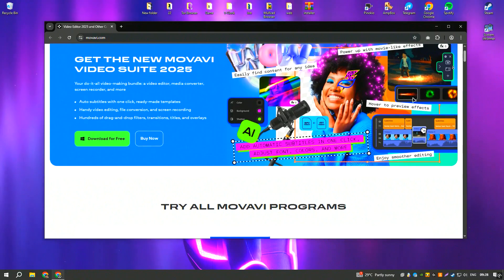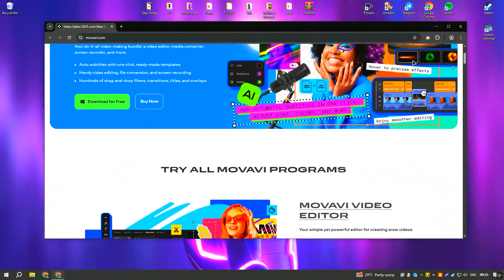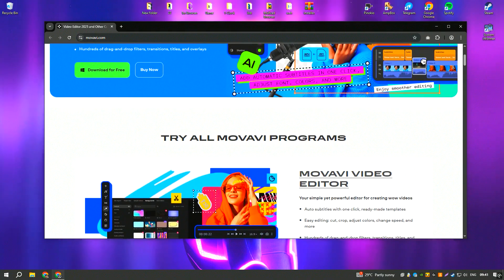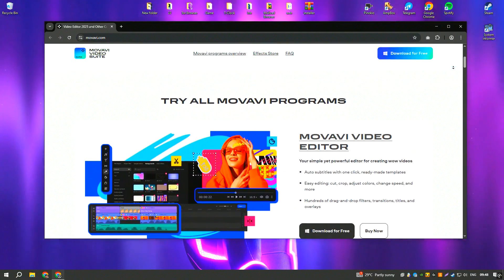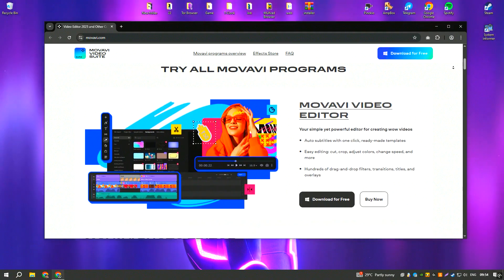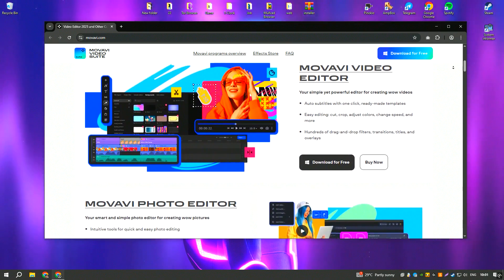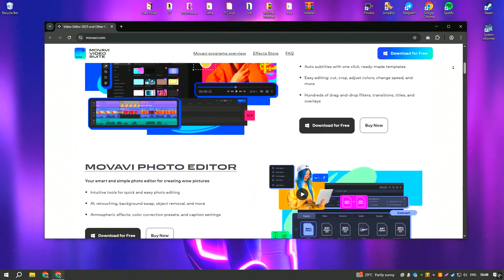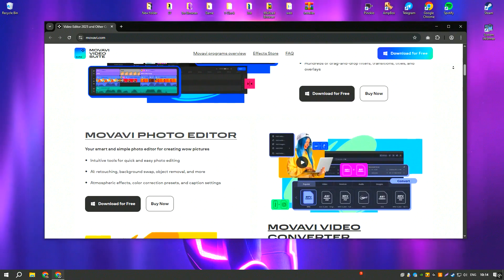Movavi Video Editor 2025 Download | How to Download Movavi Video Editor 2025